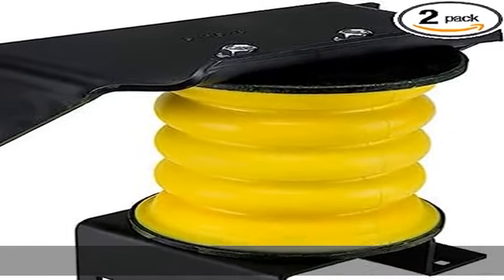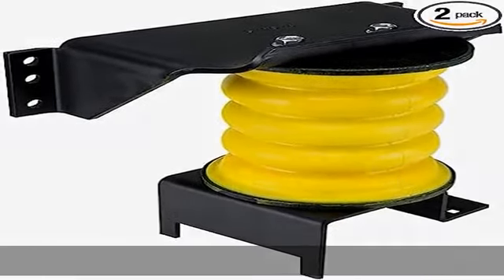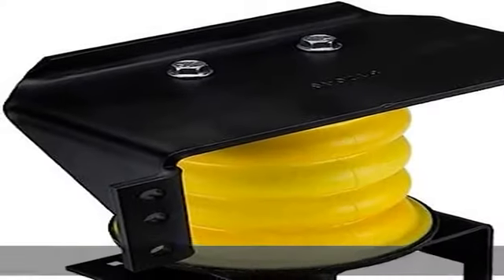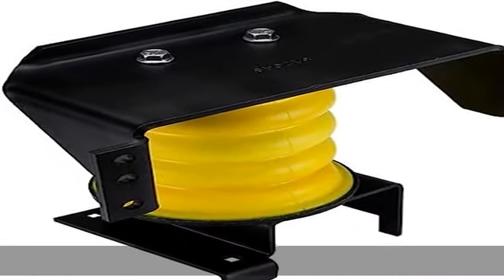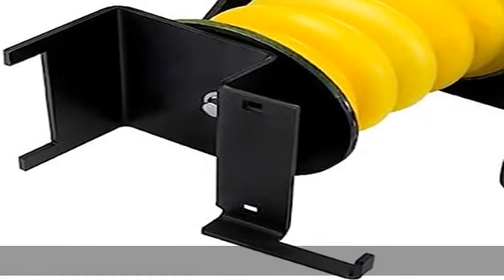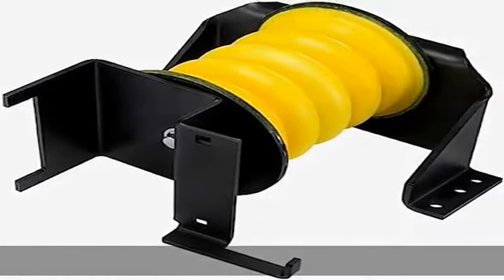SSR-181-54-1 | SumoSprings Rear for Ford F-53